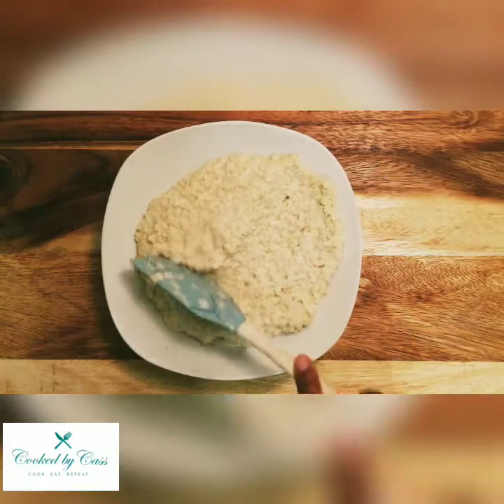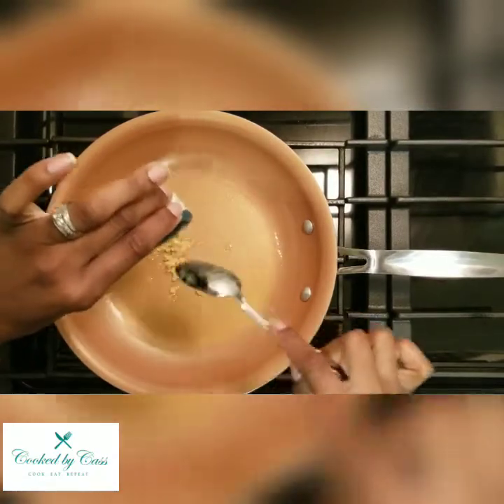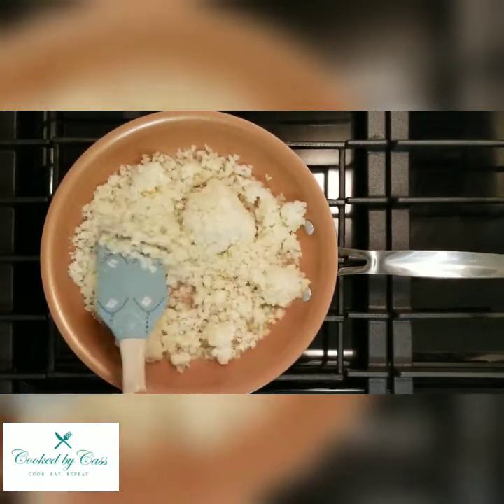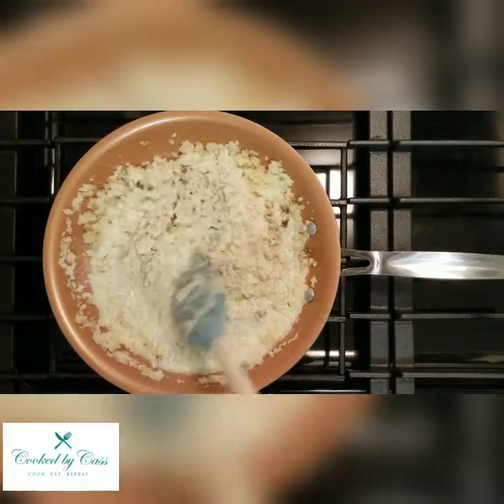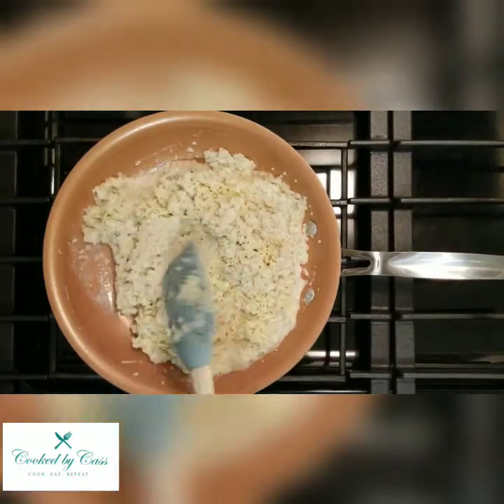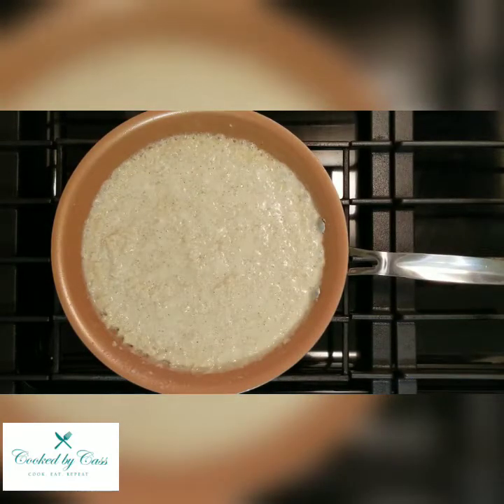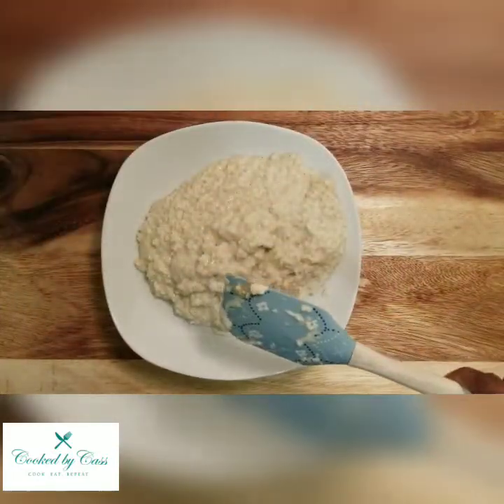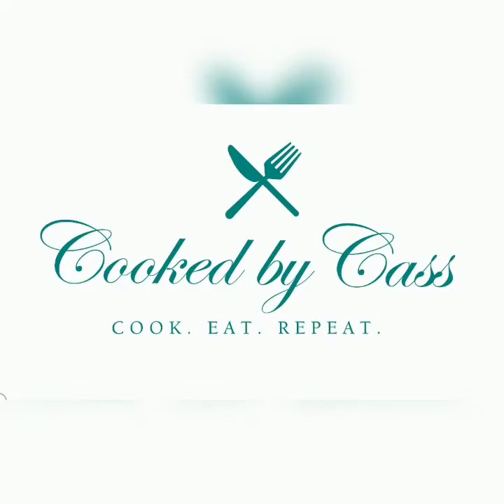Cauliflower Risotto | Creamy Cauliflower Rice | Cauliflower Rice Recipes | CookedbyCass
In this video, I will show you how to make cauliflower risotto. The recipe is so easy and quick, less than 10 mins. You can eat this by itself or make it a part of a meal. YUM!

+ Ingredients
1 tbsp butter
1 tsp minced garlic
3 cups riced cauliflower (fresh or frozen)
1 tsp onion powder
½ tsp black pepper
½ tsp salt
½ cup Heavy cream
1 cup Parmesan cheese

+ Garnish
Parsley
You can double this recipe if you want more.